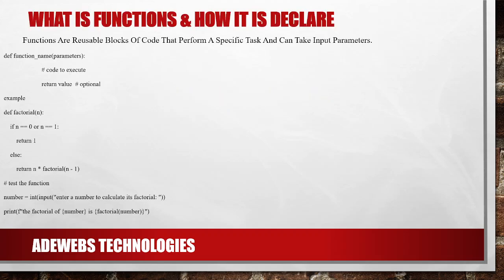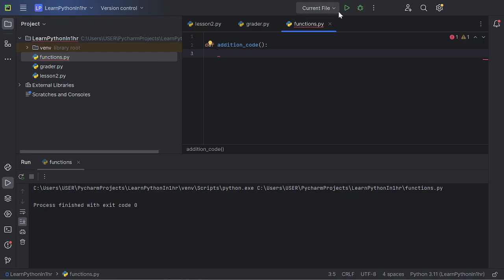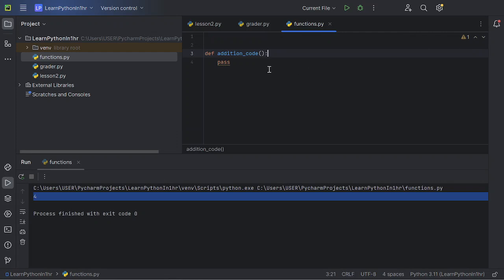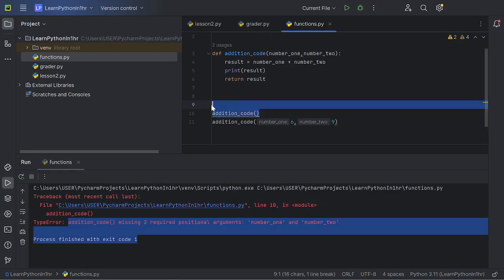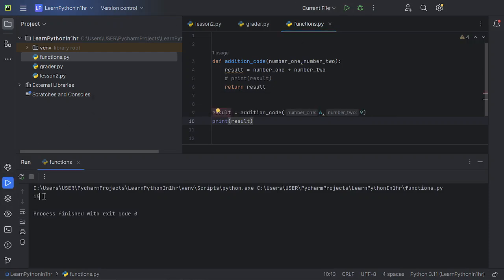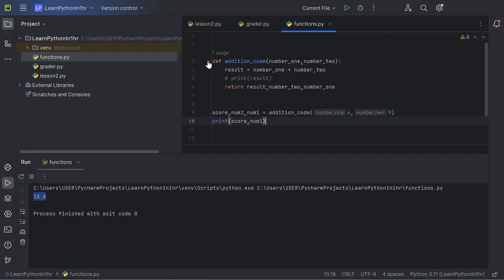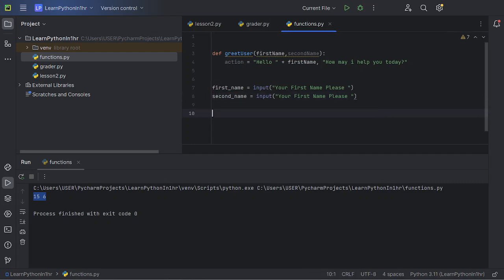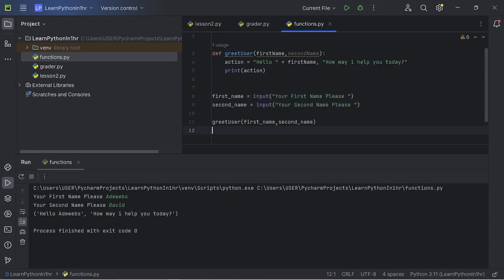9 Learning Python & Django In 1hr Part One - Defining Functions & Modules